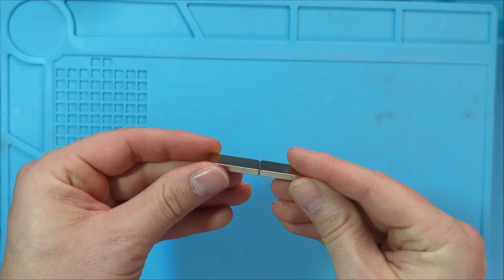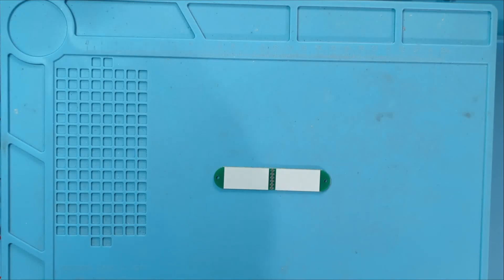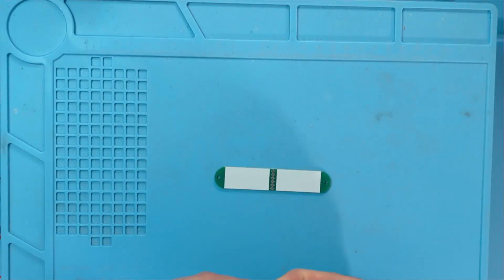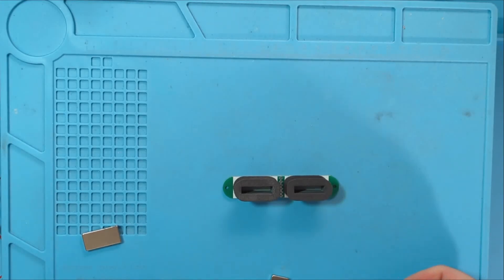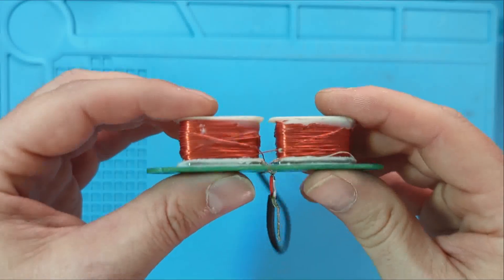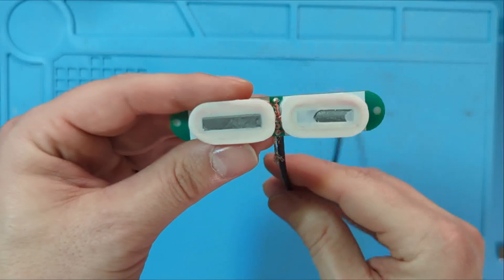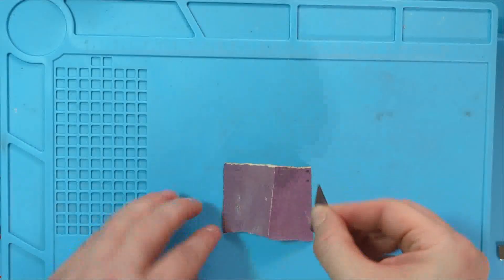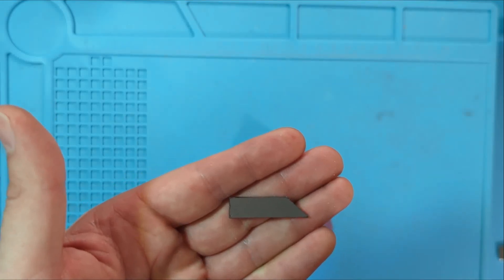Winding a DIY Sustainer Driver, Part 2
This video follows on my first one about how to wind a great DIY sustainer driver. I address some topics that weren't covered well in the first video, along with some lessons learned to help you make the best DIY sustainer driver out there.  If you have not seen the first video yet, I strongly recommend it.

00:00 - Intro
00:55 - Magnet Selection
03:03 - Adhesive Selection
04:00 - Magnet and Bobbin Placement
06:28 - 8 Ohm Driver Construction
08:06 - Coil Potting
10:32 - Pole Caps/Toppers

For a pictoral walk through of making a driver, go